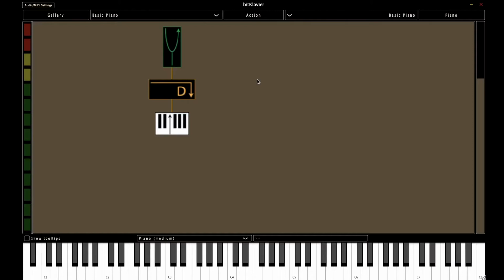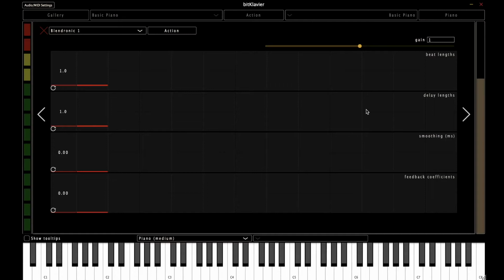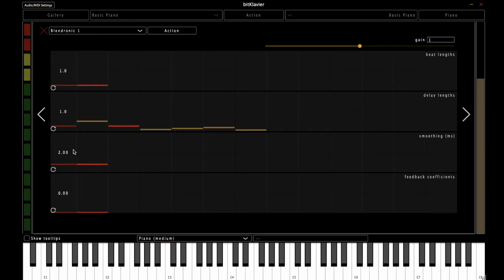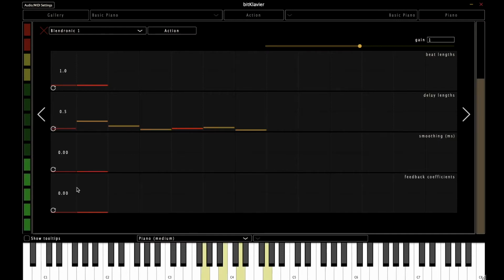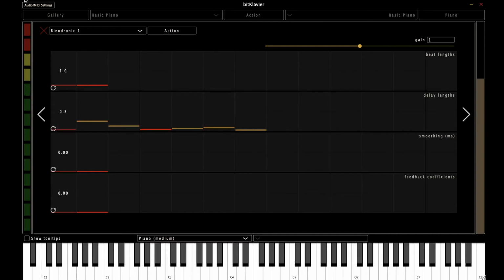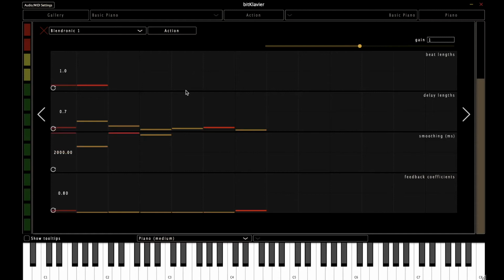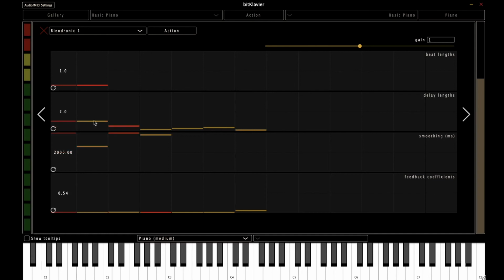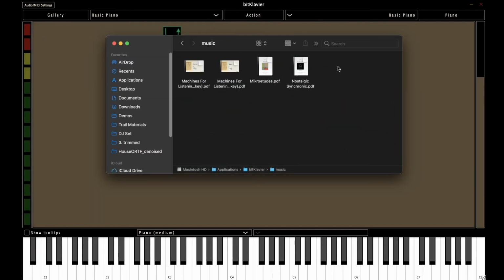The Blendrónic Preparation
An introduction to one of the core preparations in bitKlavier: Bléndronic, a step-sequenced delay line. by Christien Ayers.